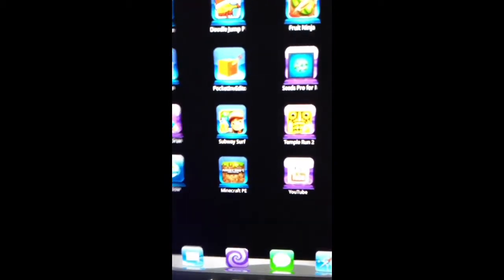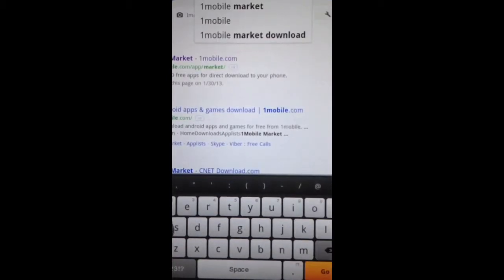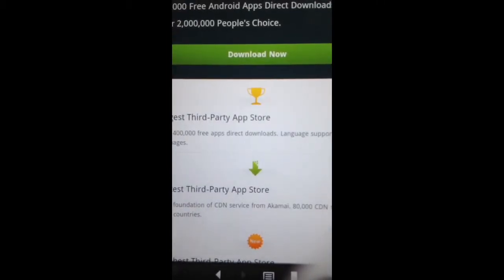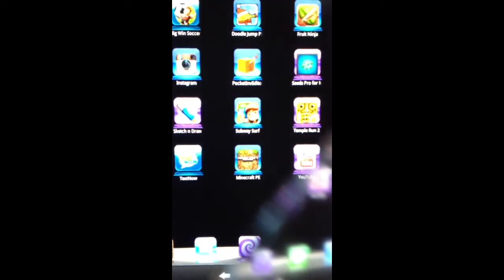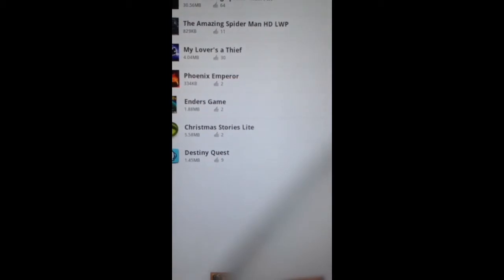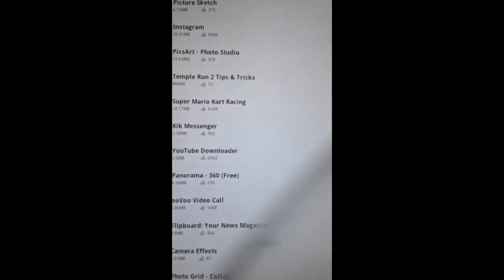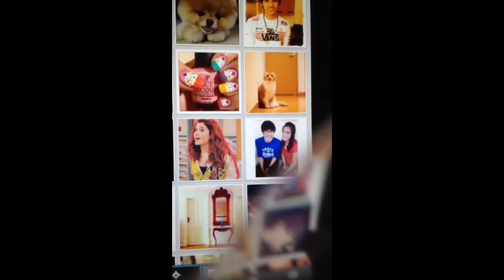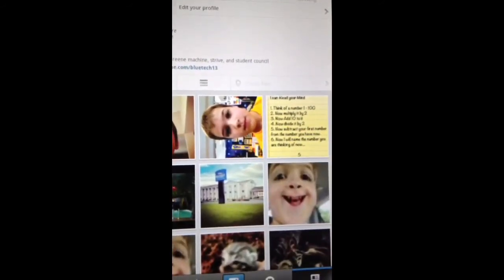How to download Instagram on the kindle fire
Without rooting or paying